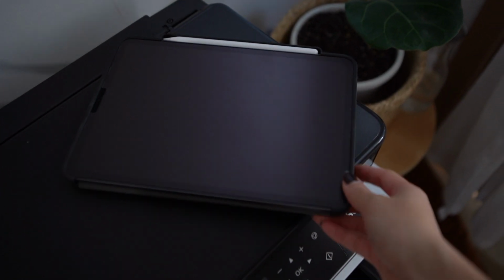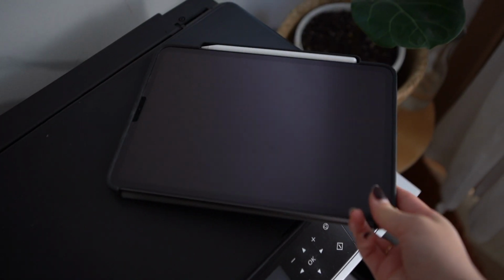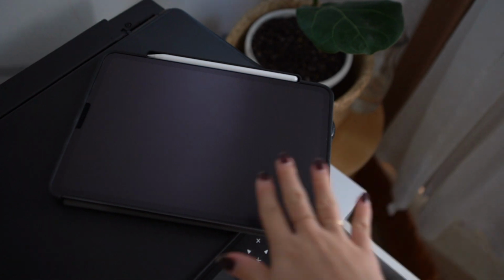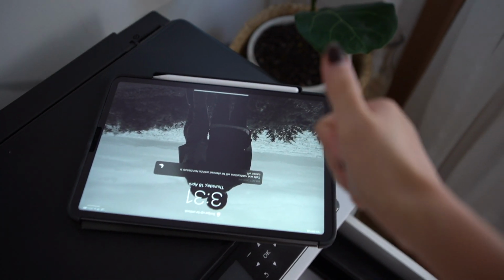Studio Vlog 003 | Typical Week in the Studio, More Procreate Illustrating Practice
A little longer this week but hopefully not too boring :)

This is pretty much what a typical week looks like for me right now: lots of Procreate illustrating practise, updating the sticker backing sheet design with new branding, making new products (digital stickers) and of course, lots of coffee.

Let me know what you want to see more of!

Hi! I'm Jess. I make planner printables, stickers and digital templates! I love the beauty in the every day and little moments. I want to help others live intentionally and be the best version of themselves.